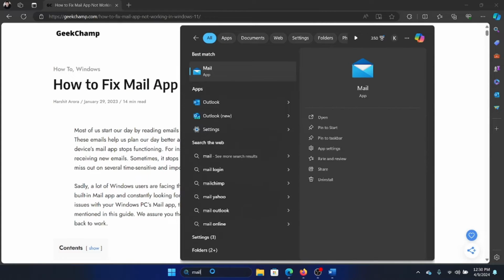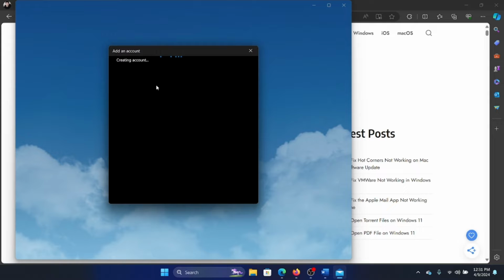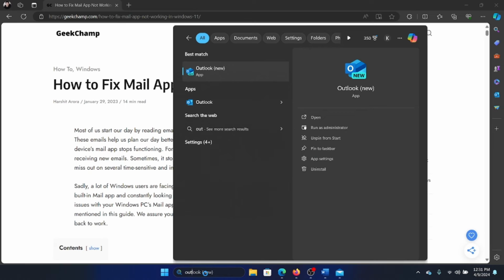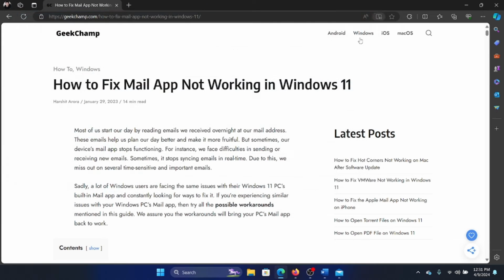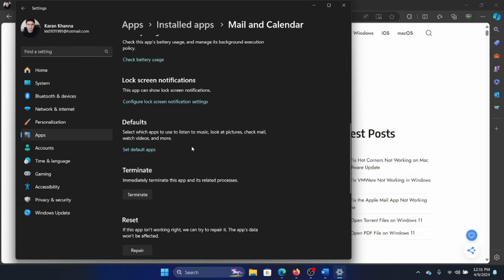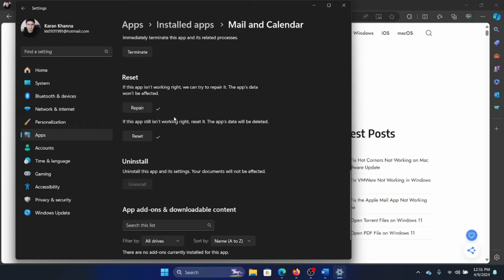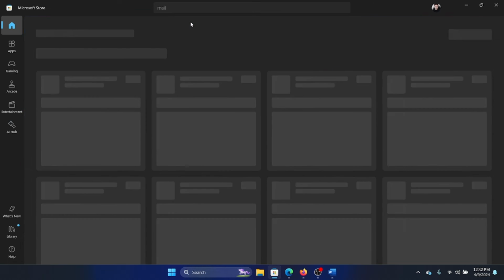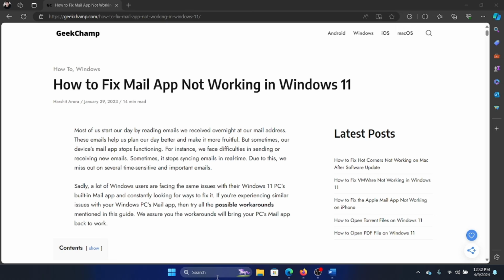How to Fix Mail App Not Working in Windows 11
If the Mail App is not working on your Windows 11 computer, then please watch this video for the resolutions.